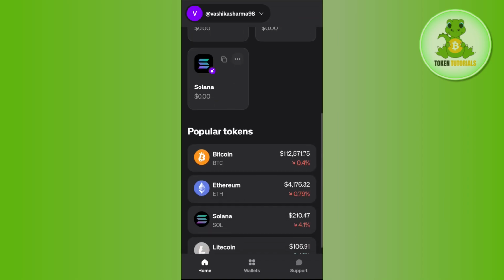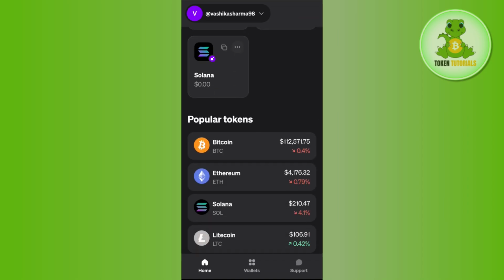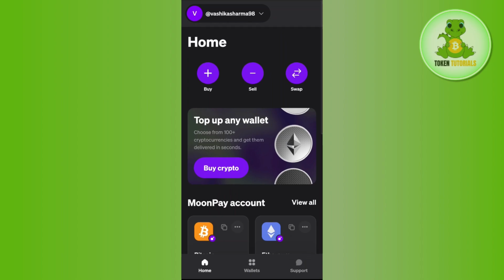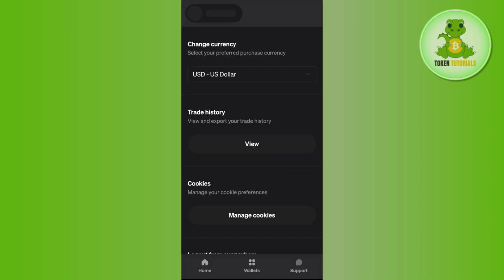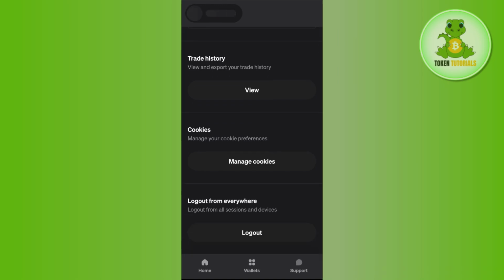How To Check Moonpay Limit (2025) (2026)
Welcome to Token Tutorials! In this video, I will show you How To Check Moonpay Limit (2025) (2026)